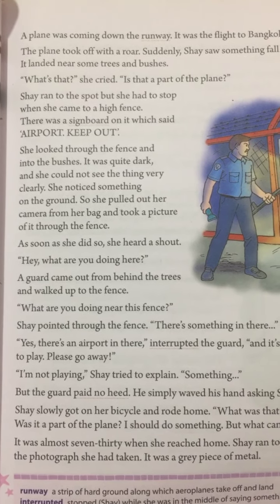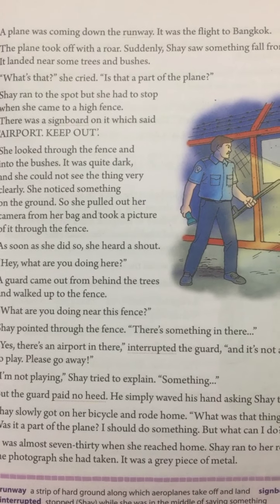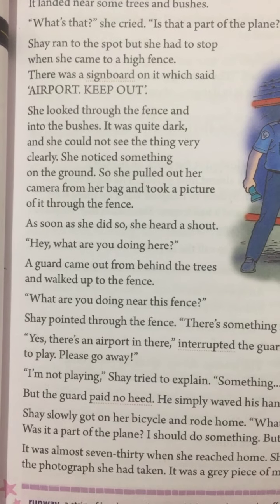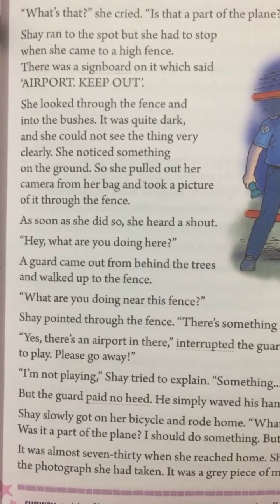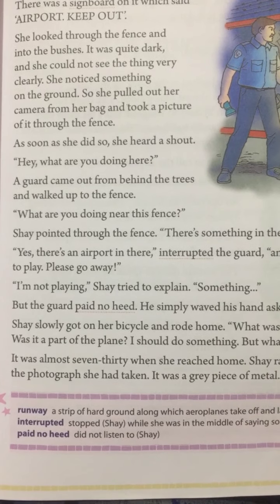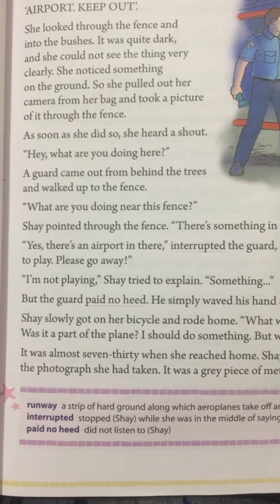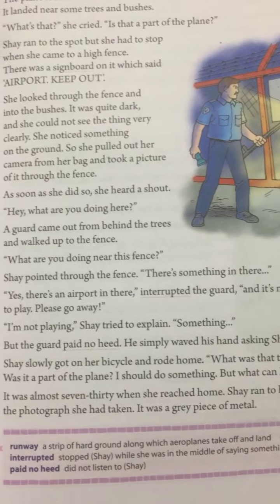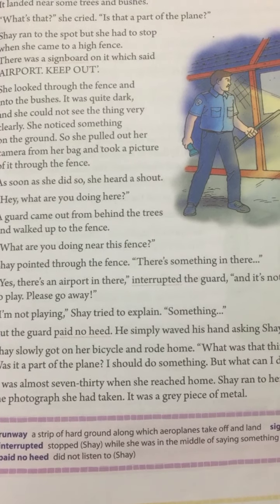Class 6, English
Plane Spotting